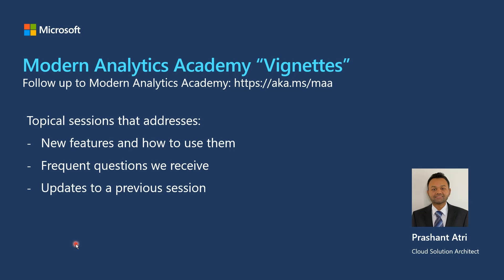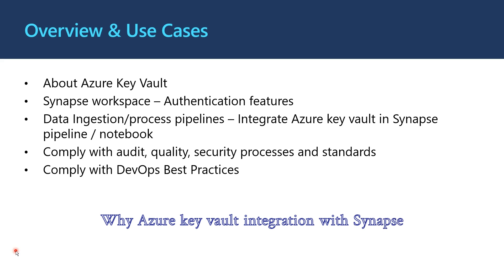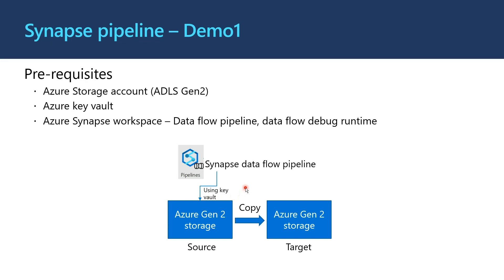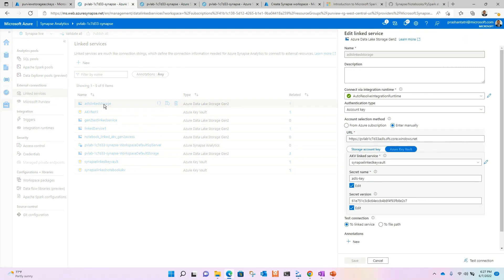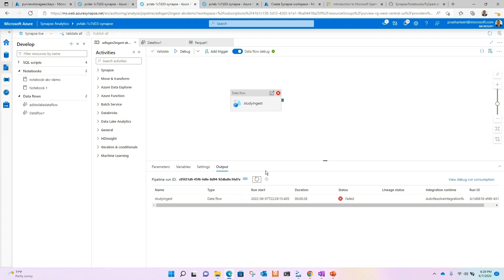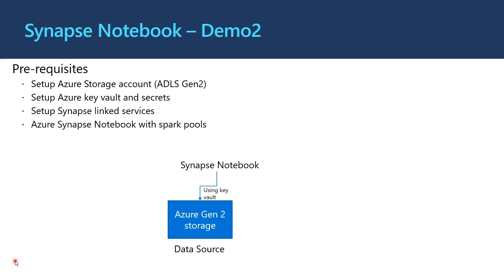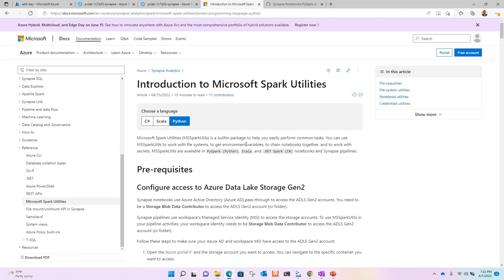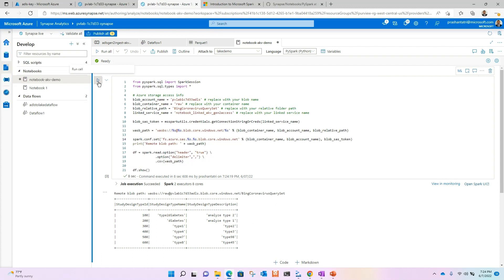Using Azure Key Vault in Synapse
We know that security is job one in the cloud. In this session, we’ll explore how to secure both Synapse pipelines and notebooks using Azure Key Vault (AKV).